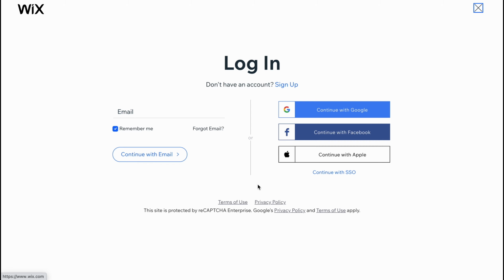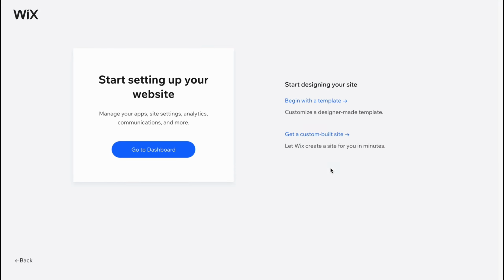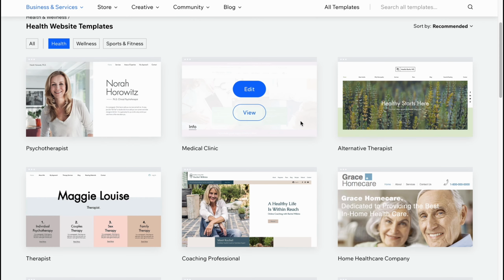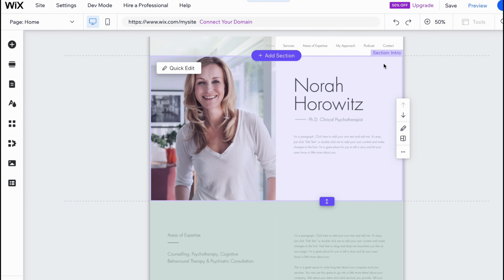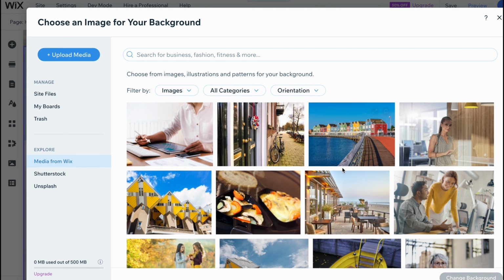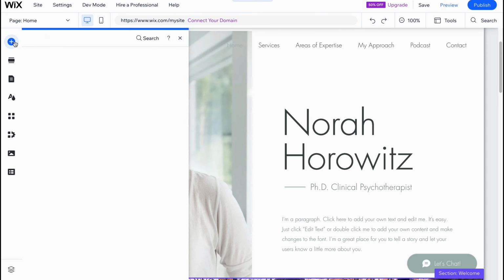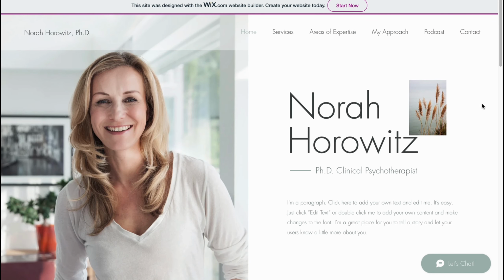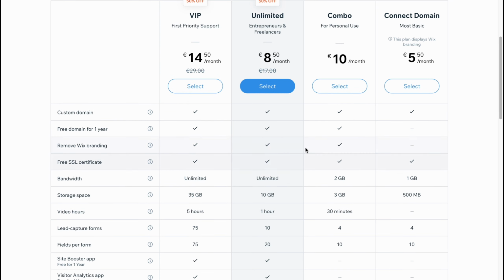Wix Editor Tutorial for Beginners | Creating Website on Wix